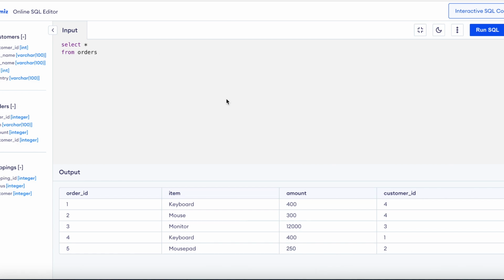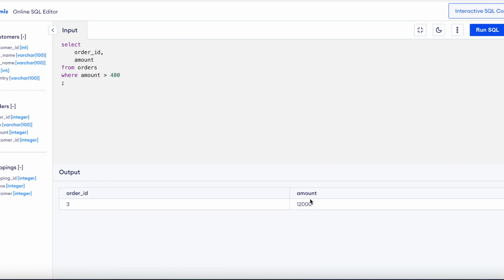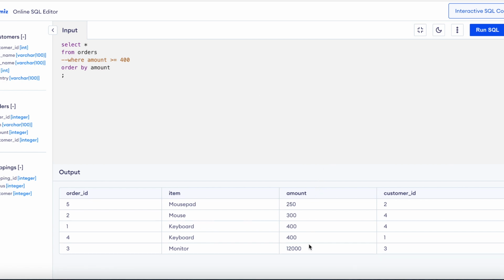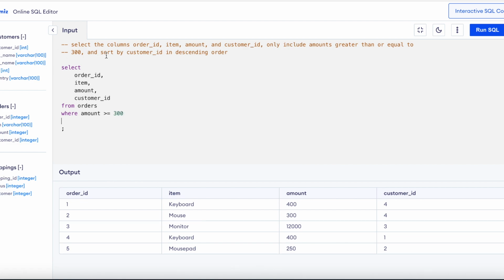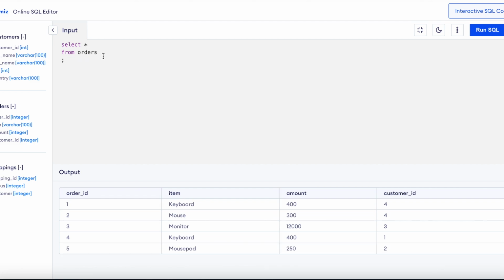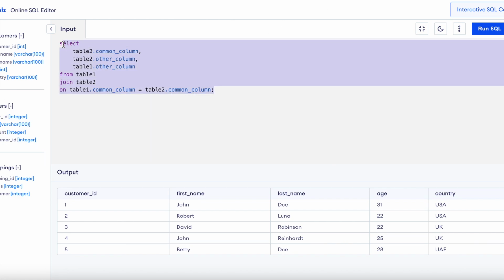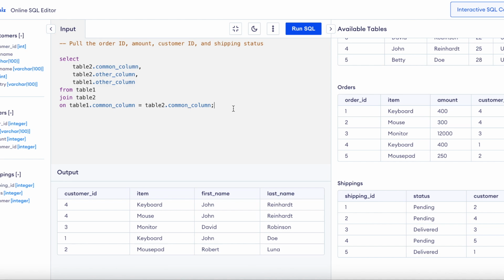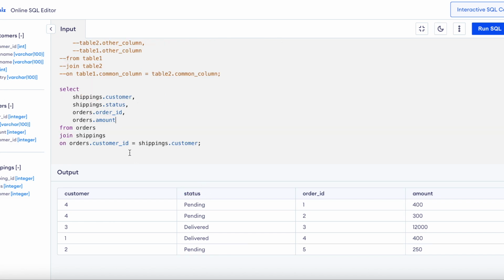SQL for Beginners | The Basics in 20 Minutes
Learn how to write code in SQL in just 20 minutes.  In this video,  you will learn how to query, filter, aggregate, and join data.